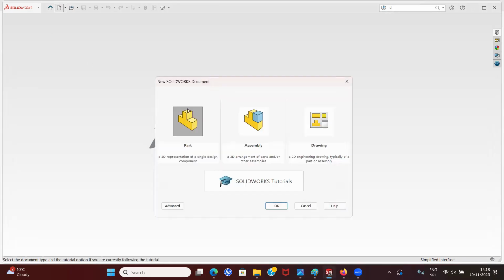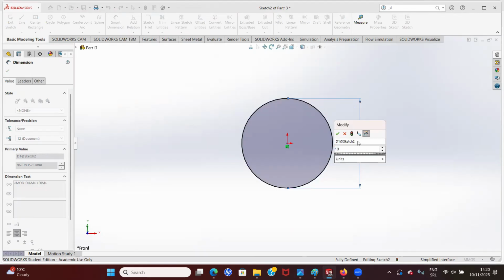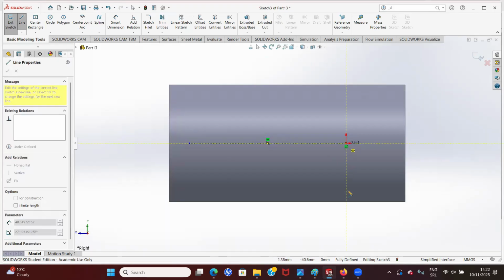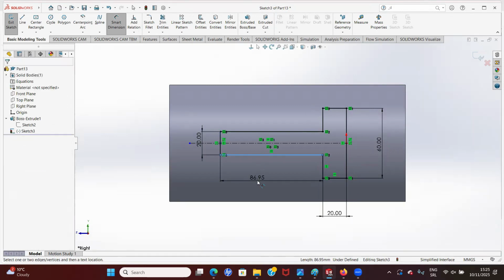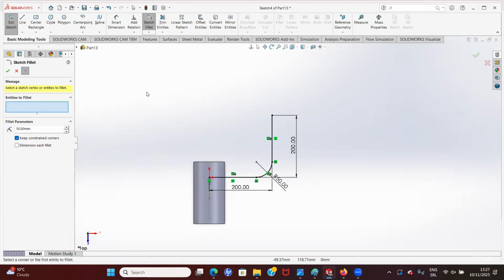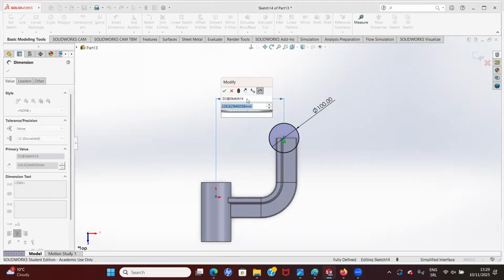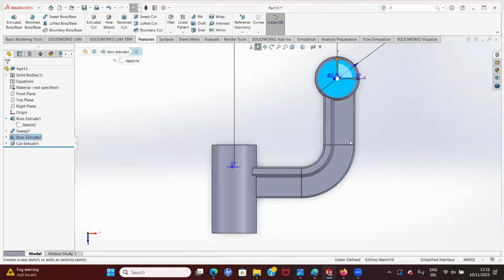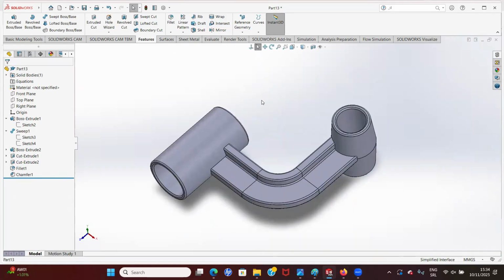Build Your First Real SolidWorks Project In 17 min